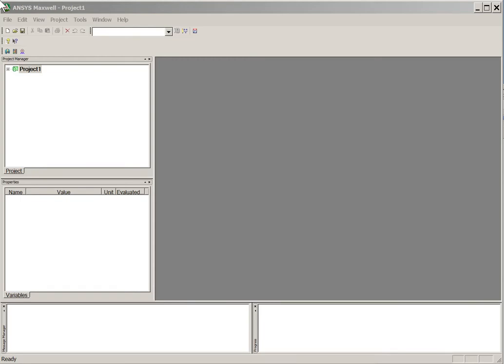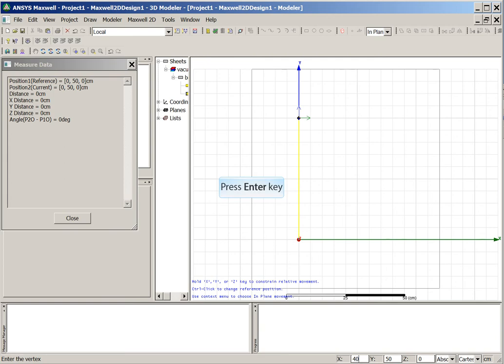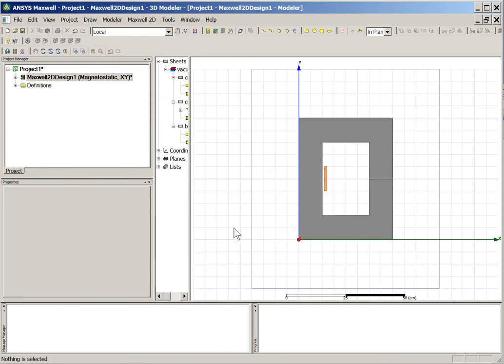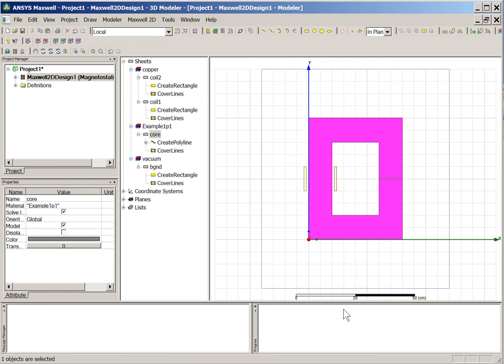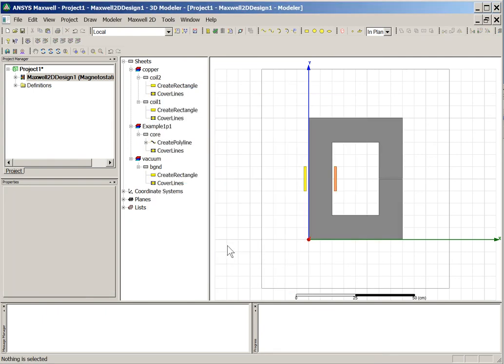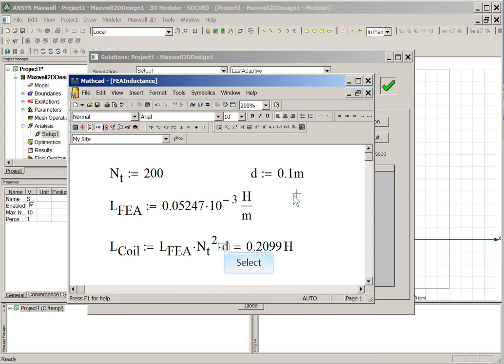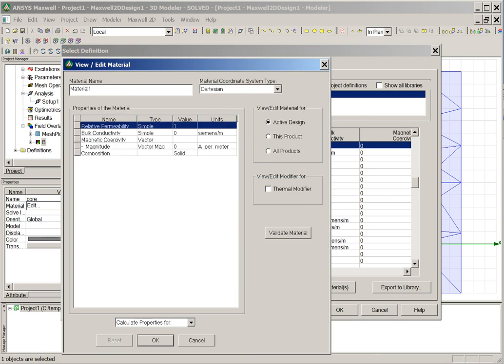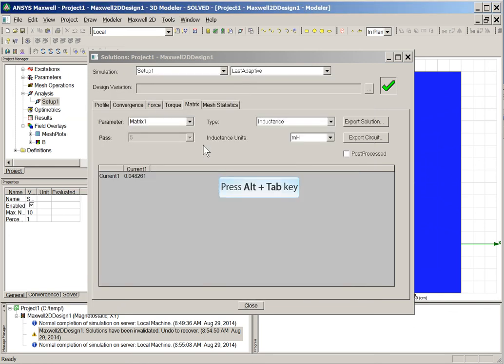Maxwell_Demo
Demonstration of Maxwell FEA software on a textbook problem. Increased narration volume.